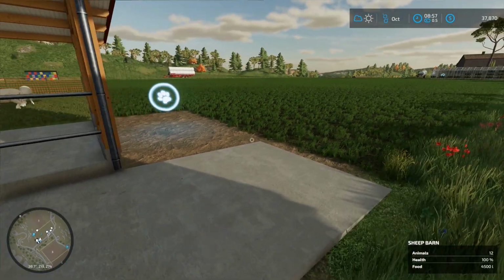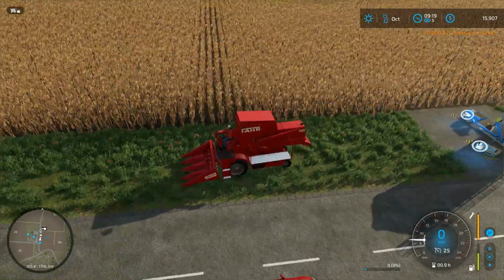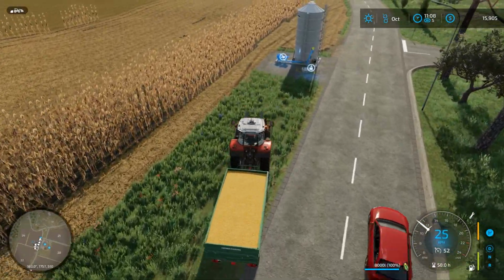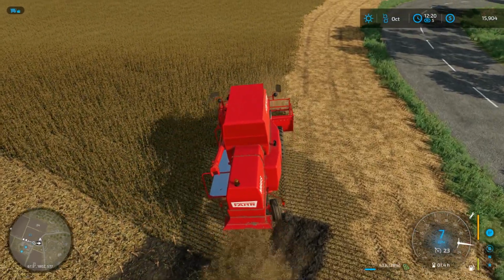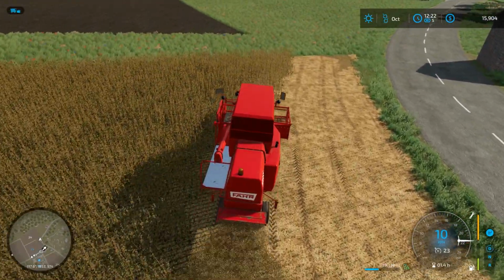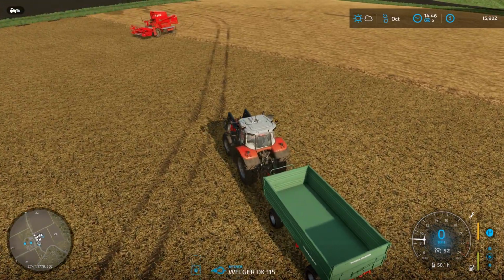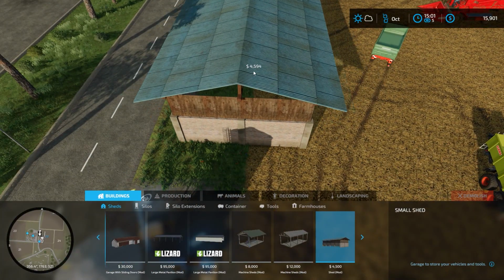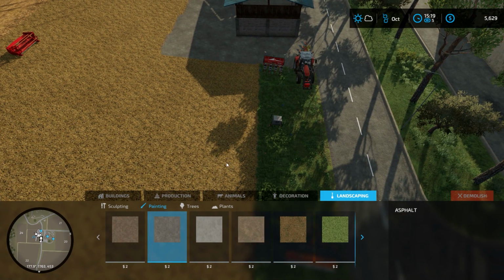FS22 Haut-Beyleron Start From Scratch EP10. Harvest Time!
Welcome back to the start-from-scratch series for Farming Simulator 22 on Haut-Beyleron.

Todays episode we harvest the Corn and Soybeans from our field and we also spend a bit of money to improve the land that we already have!